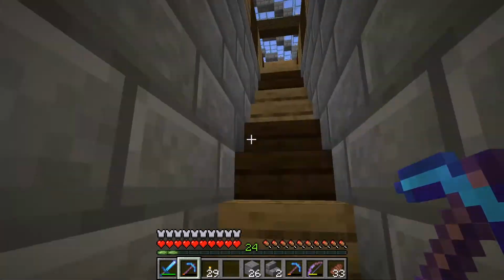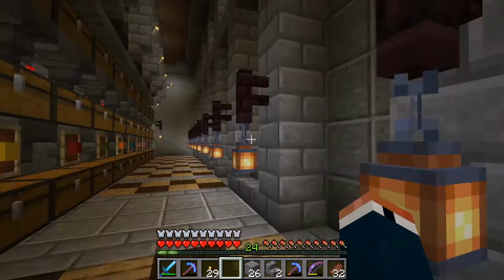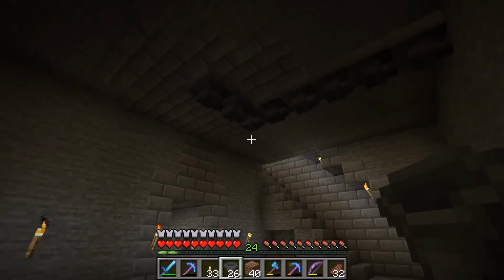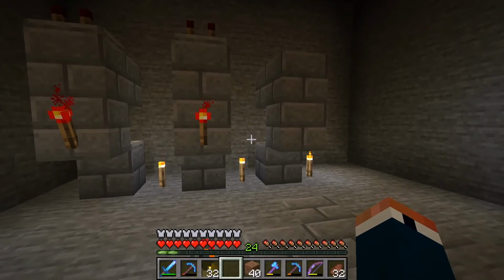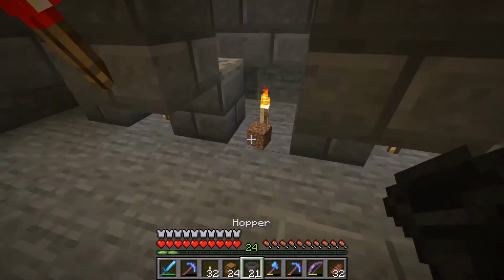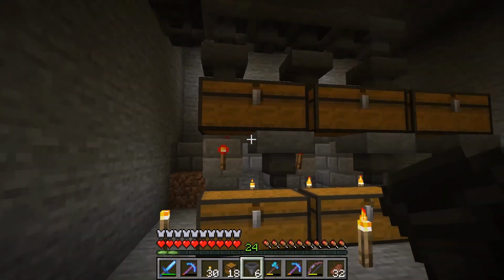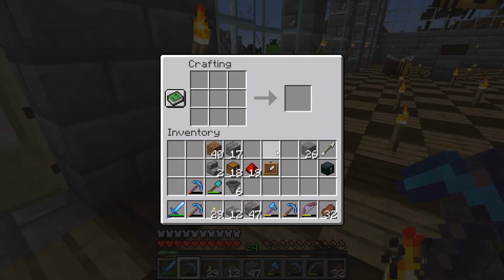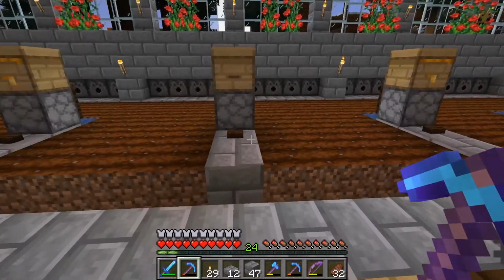How to Build an Item Sorter in Minecraft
How would you like it if all of the items that came out of your wheat farm or mob grinder were automatically separated and sorted into their own dedicated chests? In this tutorial, your favorite chilled-out Minecrafter explains how to build a perfectly functioning item sorter!